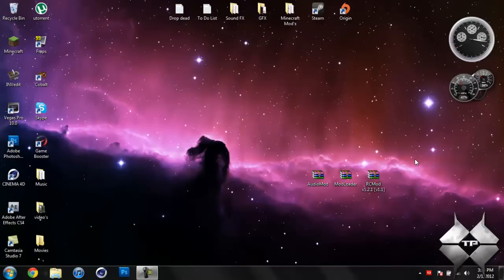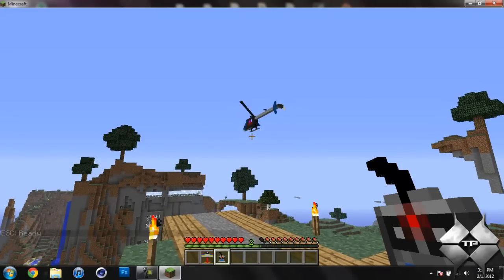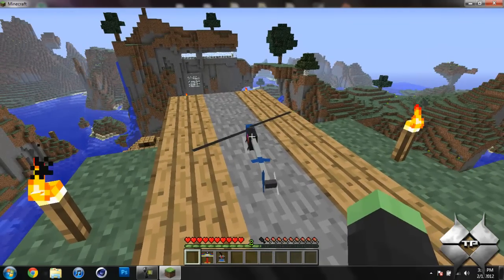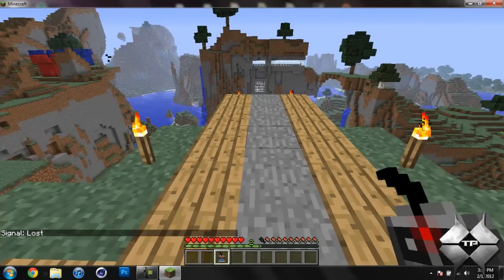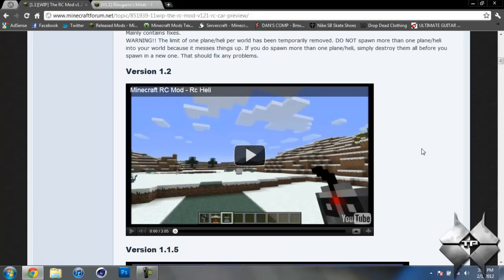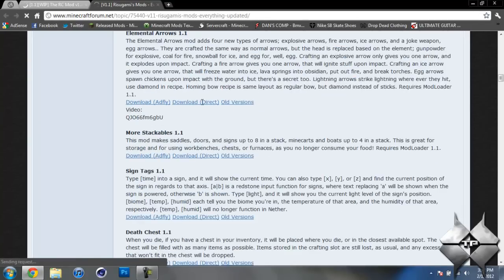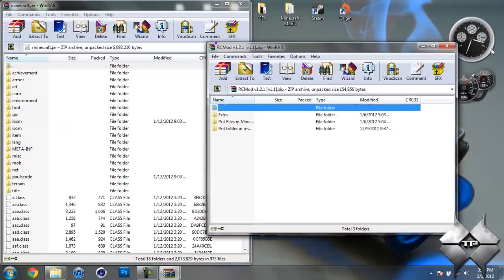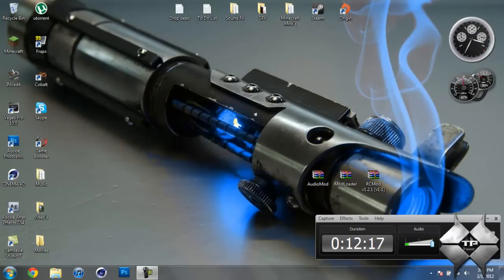Minecraft 1.1 - How To Install The Rc Mod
This mod allows you to fly a remote control helicopter and plane in minecraft!